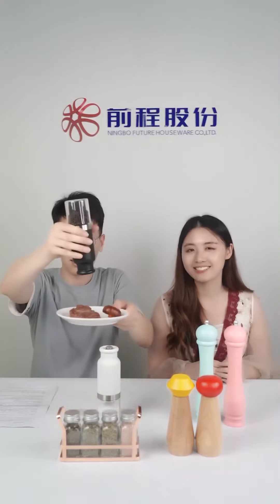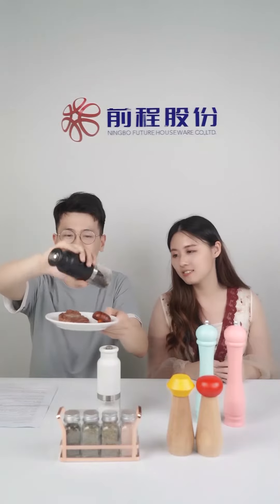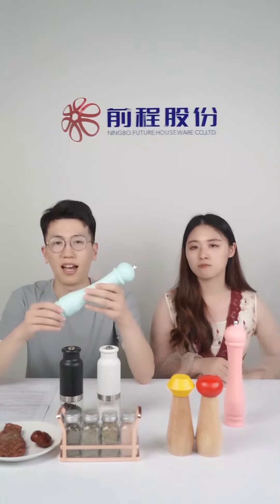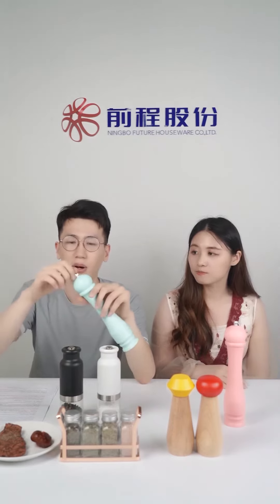09- Cantonfair online 2020 New Products - Spices series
ABOUT US
-Set up in 2003, over 200 office staff including design, sourcing, QA and support function
-Yearly turnover in 2019 is around USD200 million
-Leading company for kitchenware products in China
-Main market is Europe, UK and Australia
-Main customer is Hypermarket and chain shops
ADDRESS:
Head office:
16 F Business Mansion, No 598 Jiangnan Road, Ningbo, China
Business center:
8-11F, Building B, SanFang Mansion, No.52 HuiHai Road, Hi Tec.Zone, Ningbo, China
EXISTING OVERSEA SALES REP.
Hongkong, China  Denmark   Germany  Manchester,UK.  Sweden  Turkey   Los Angeles America